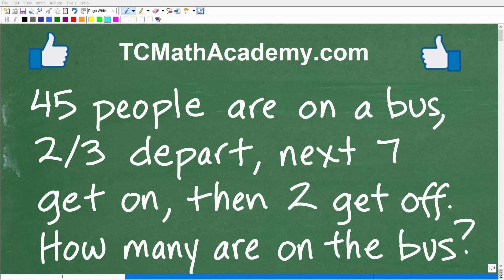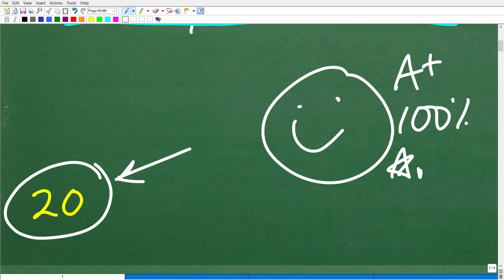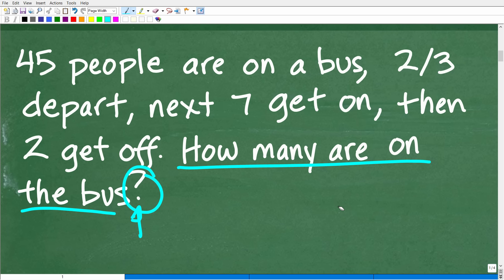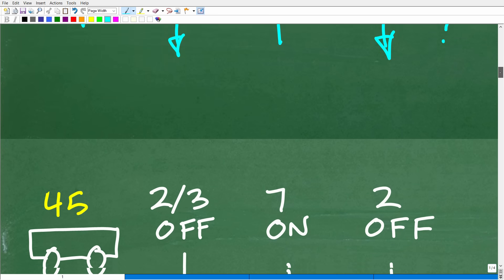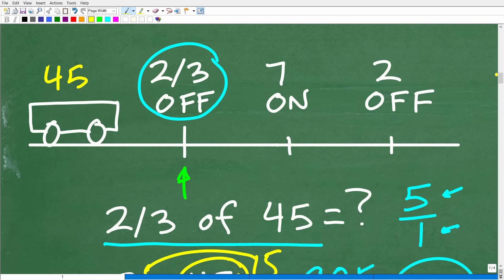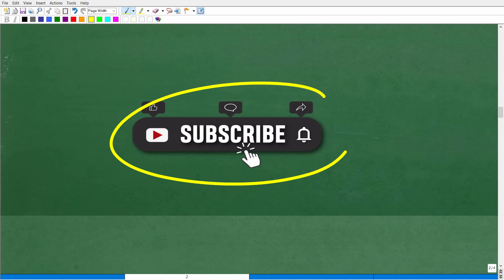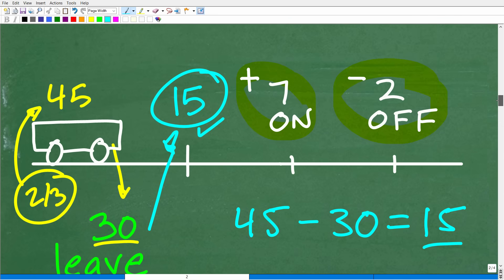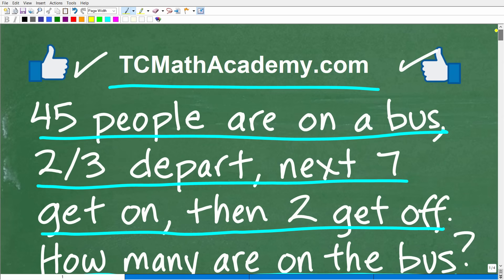45 people are on a bus, 2/3 depart, next 7 people get on, then 2 get off – how many are on the bus?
How to solve a basic math fraction word problem.